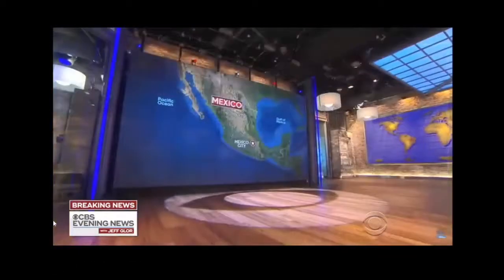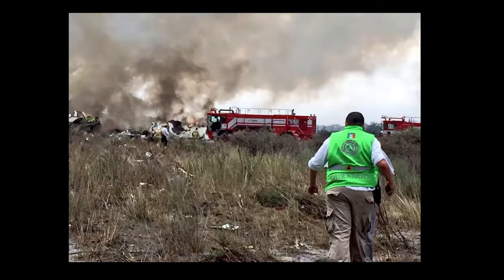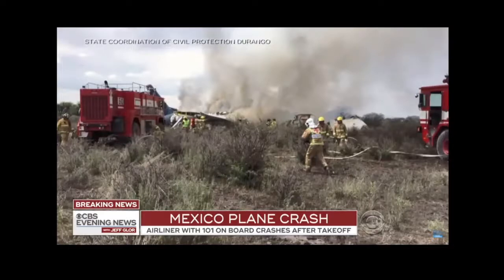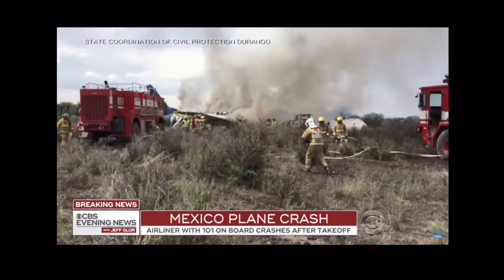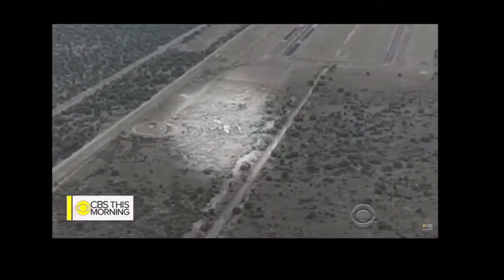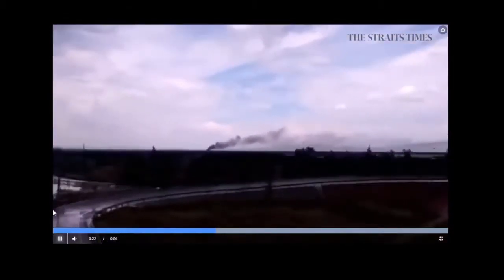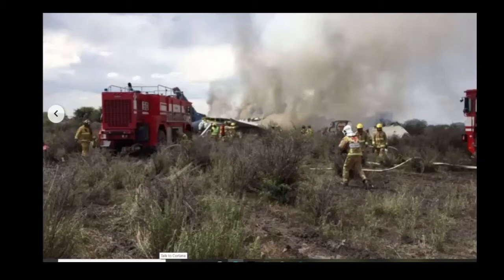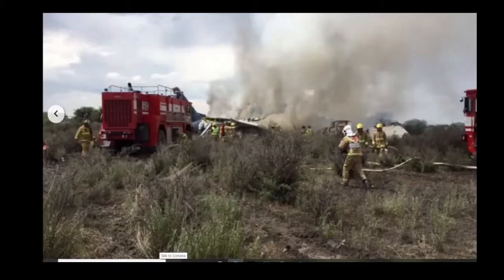ARFF Firefighter Tactics: Aeromexico Flight 2431 Crash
Breakdown into what firefighters did on the scene to mitigate the situation.